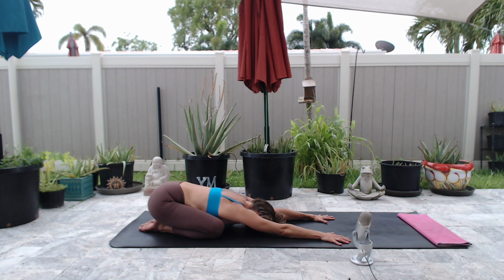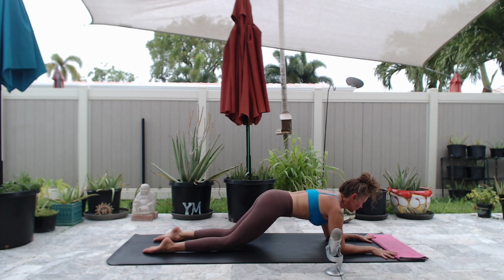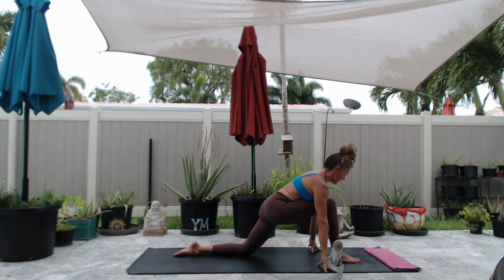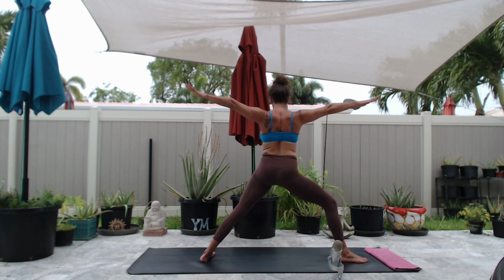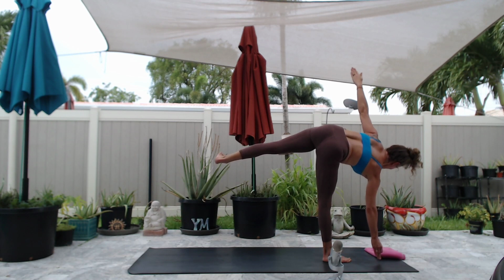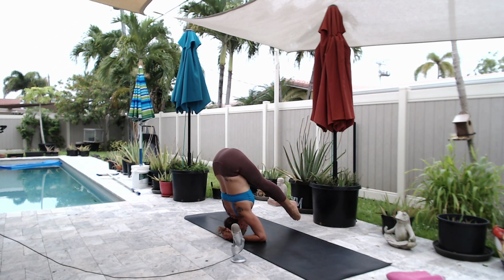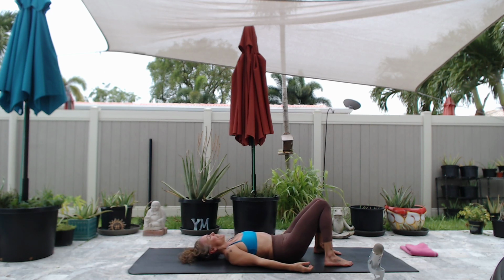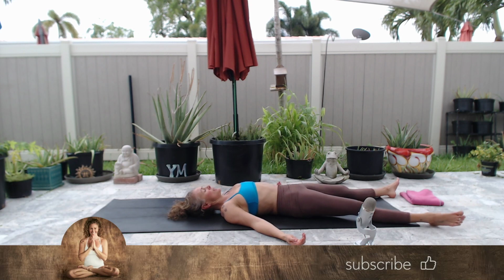Vinyasa Yoga Flow with options ending with killer abs Workout 60 min | Yogi Michelle